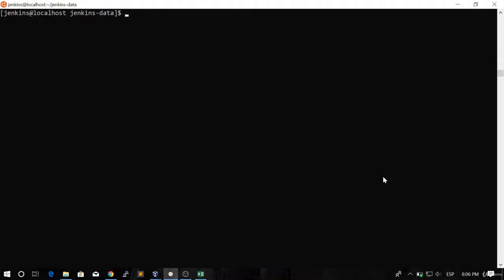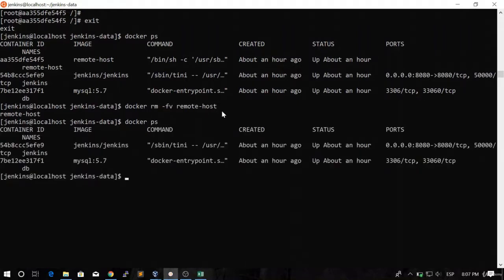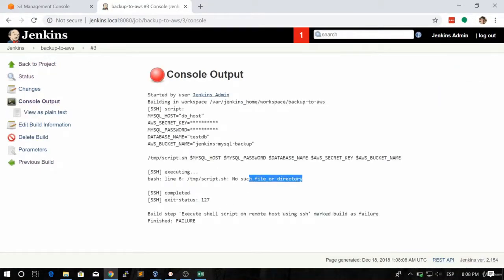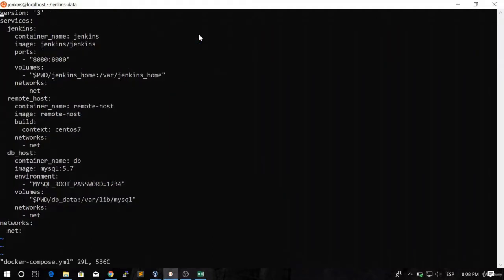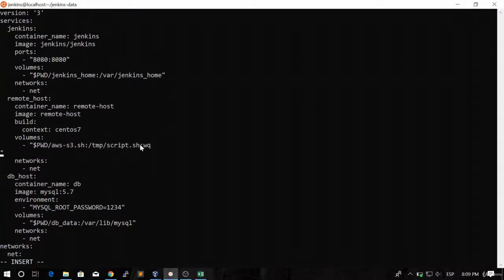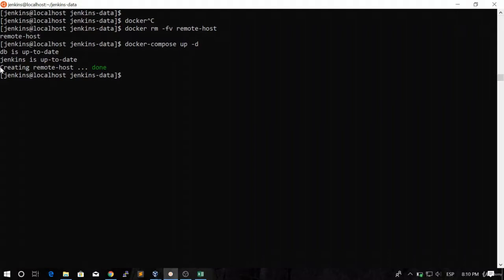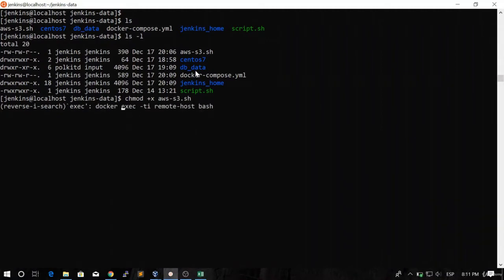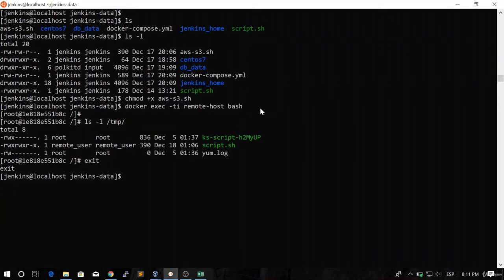14 Persist the script on the remote host-aws